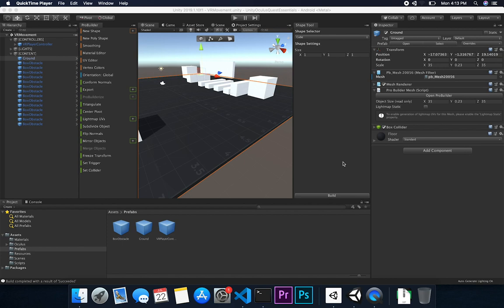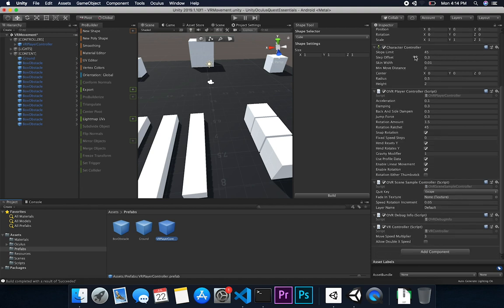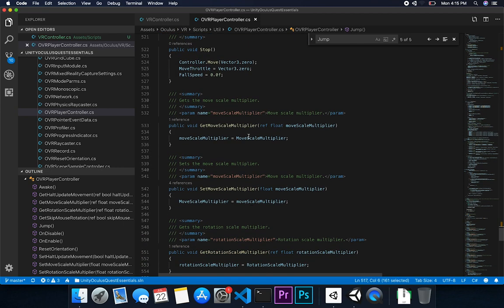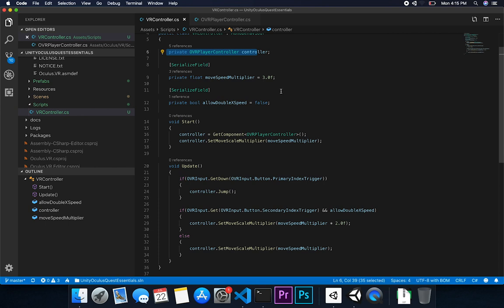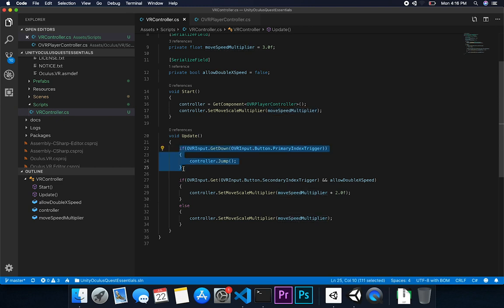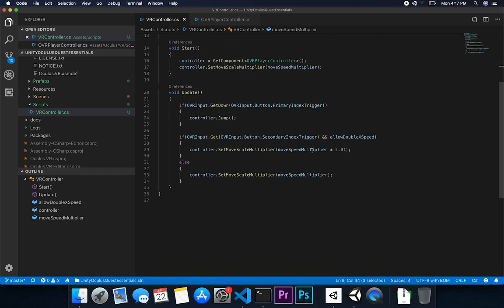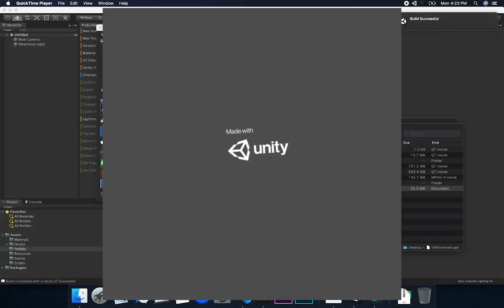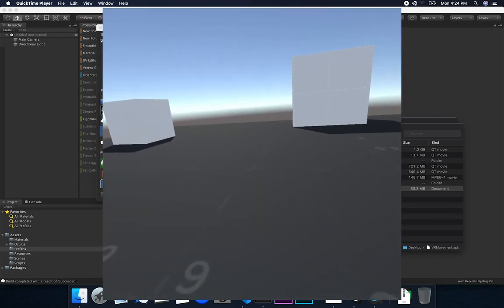UNITY3D OCULUS DEVELOPMENT - Extending OVR Controller By Adding A Jump And Double Speed Run Mechanic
I am very very excited to bring you the 3rd video on Oculus Quest development where I walk you through creating a new VR Controller which extends the Oculus provided OVR Character Controller. This video is mainly focused on adding a jump action and double run speed action which we capture by using the OVRInput from Oculus implementation.

*** MY RECOMMENDED AR/VR HARDWARE AND ACCESSORIES ***

- Oculus Quest All-in-one VR Gaming Headset – 64GB
- Navitech Black Hard Carry Bag/Case/Cover with Shoulder Strap for VR & the Magic Leap One AR Glasses
- Oculus Go Standalone Virtual Reality Headset - 64GB
- Oculus Rift S PC-Powered VR Gaming Headset
- PlayStation VR
- Oculus Quest Travel Case

- 1350W Photography Lighting Softbox Lighting Kit